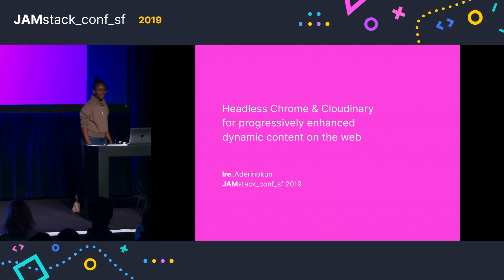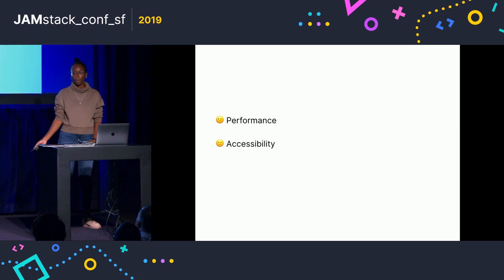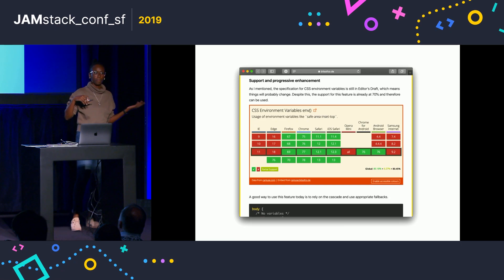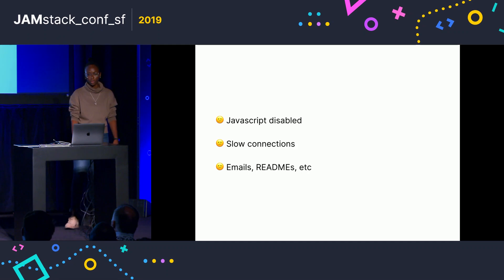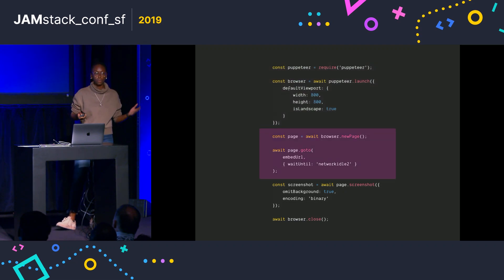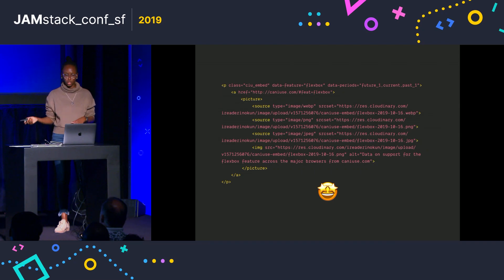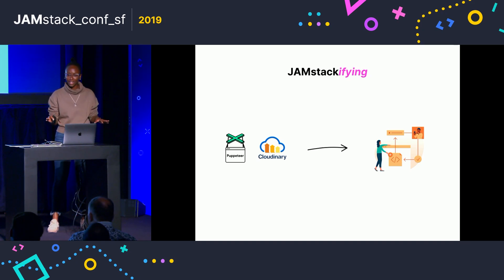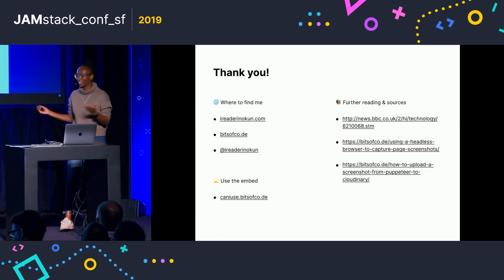Headless Chrome & Cloudinary for progressively enhanced dynamic content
Services like Puppeteer give us the power of headless browsers, which give us to power to do things like dynamically capture screenshots of web pages. This can be incredibly useful for creating static image fallbacks of content that would otherwise only be accessible with Javascript enabled.

In this talk, I’ll show how I used Puppeteer and Cloudinary to create fallback images for the dynamic embed of CanIUse compatibility tables I created. Together we’ll create a tiny microservice that leverages these technologies and we’ll see how it all fits together to create the final product.